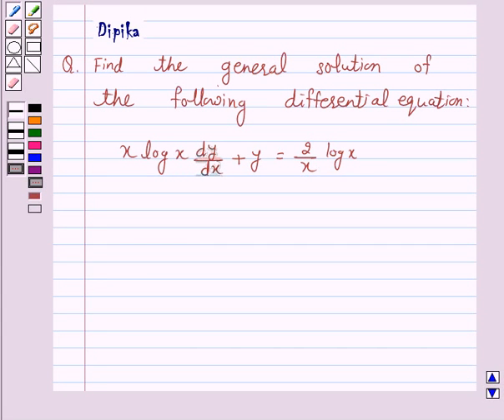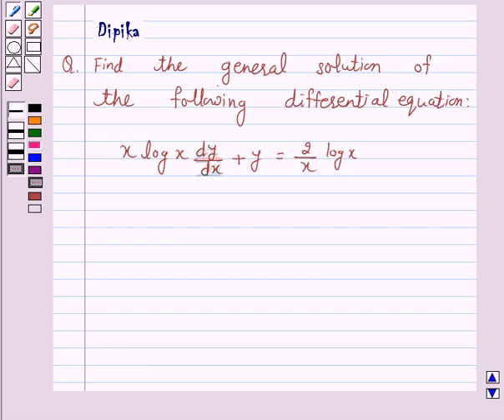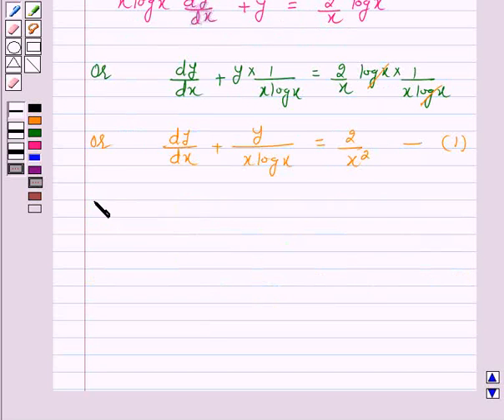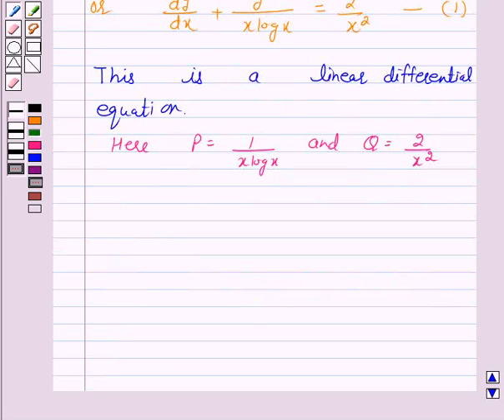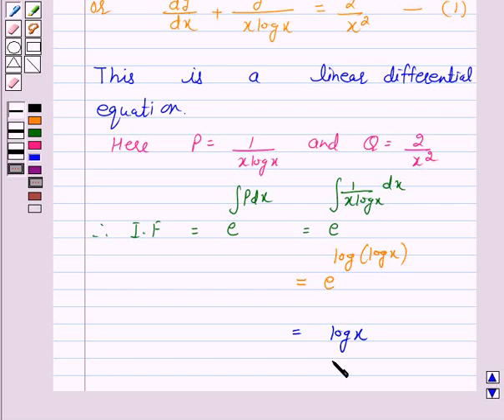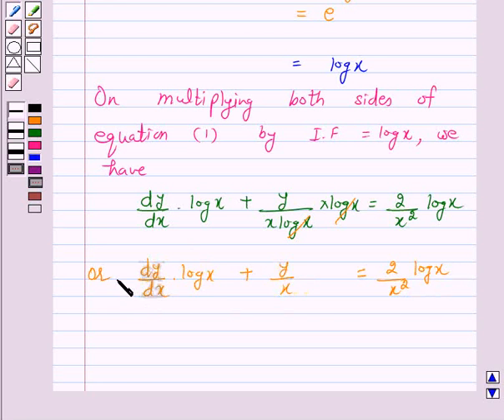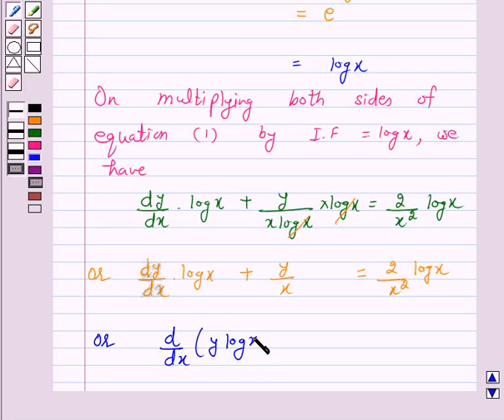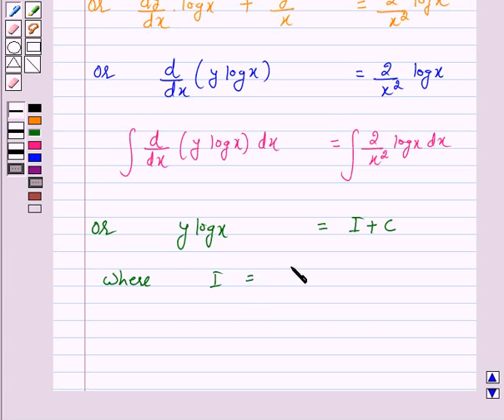Maths XII NCERT 2007 9 9 6 7